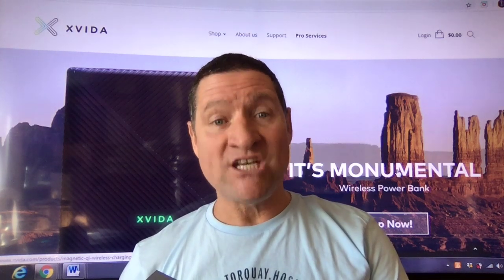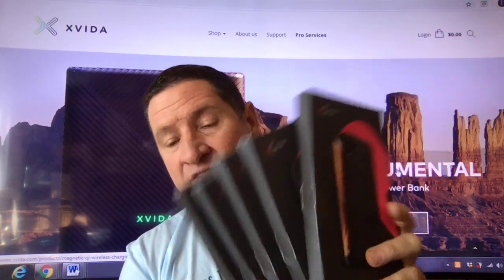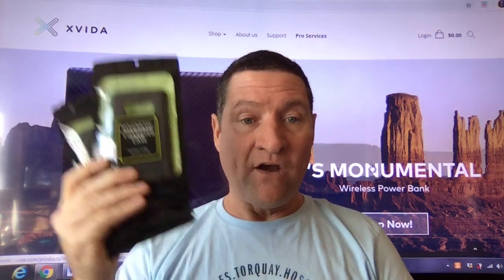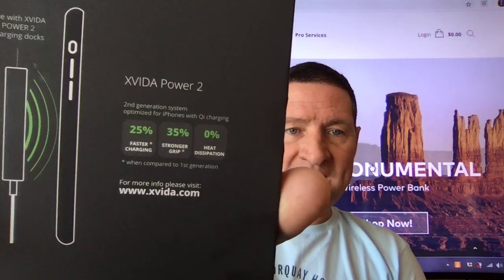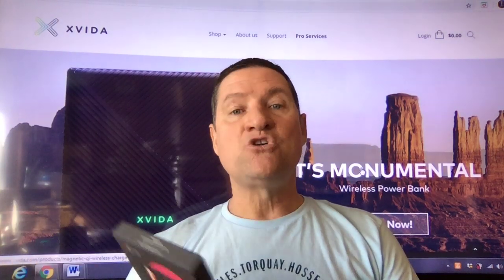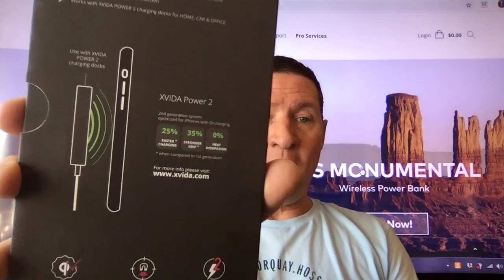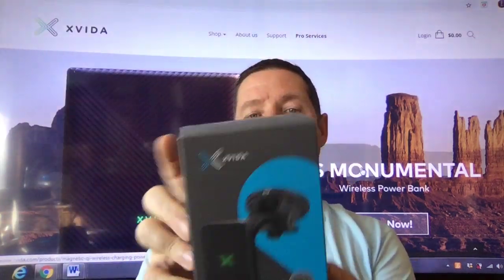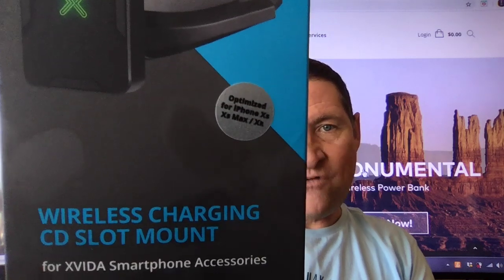Xvida, Dock & Charge your phone 25% faster. Wireless charging mount with magnetic charging cases.